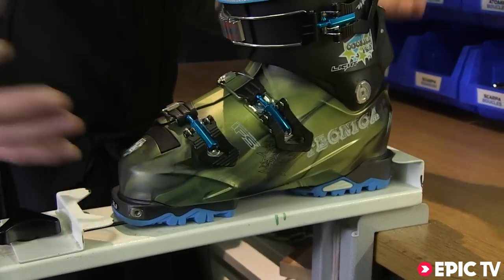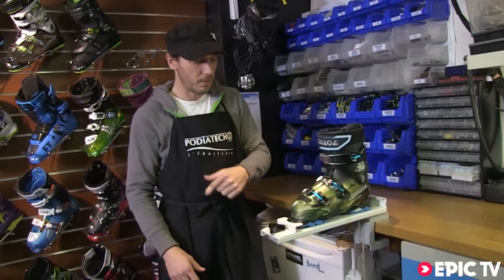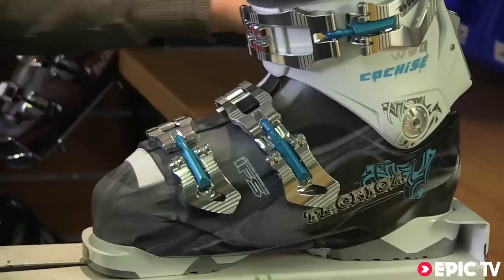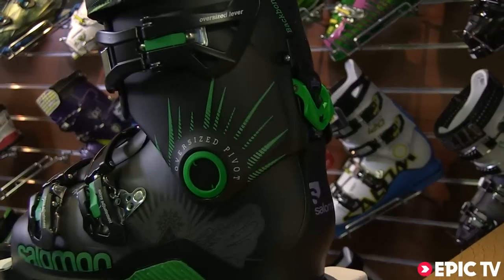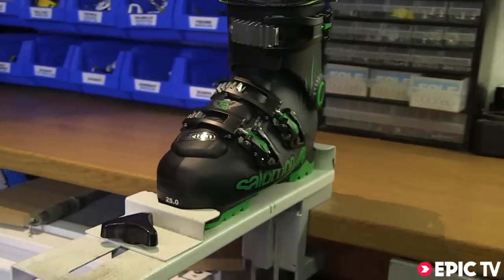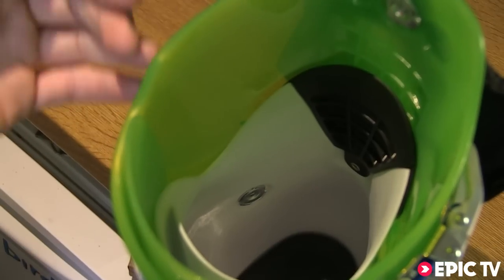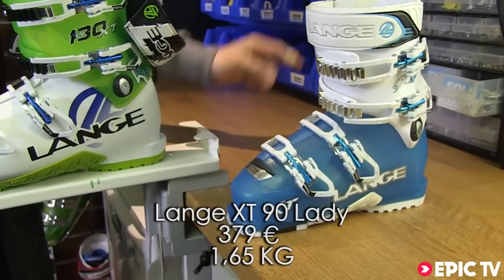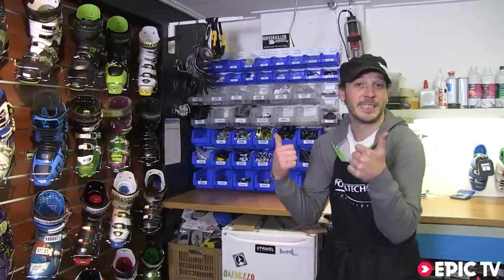EpicTV Gear Geek - Top 2012/13 Hybrid Ski Boots or How to Find the Perfect Freeride Boot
Looking for that ever-so-elusive freeride ski boot that enables you to keep pace with the lycra crowd on the way up but won't hold you back when it's time to milk everything you can from the down? Chamonix's bootfitter to the stars, Steven Rooke from SOLE Boot Lab, gives us an overview of the best hybrid ski boots on the market along with his top three recommendations for 2012/13.

As you all know, hybrid boots currently make up one of the most dynamic segments of the market and offer some of the convenience of touring boots -- walk mode, interchangeable lugged sole -- with downhill performance that approaches an alpine ski boot.

- Tecnica Cochine
- Salomon Quest Max
- Lange XT